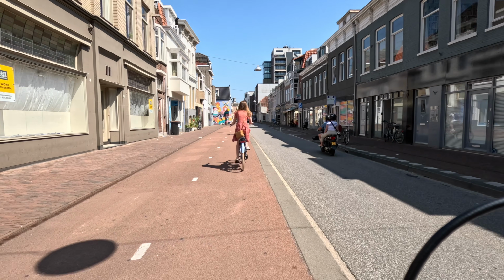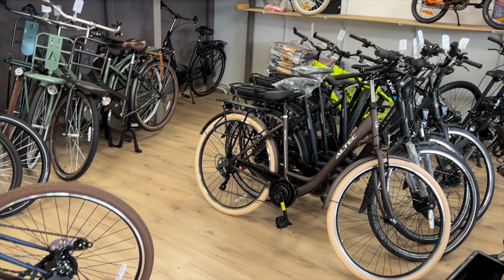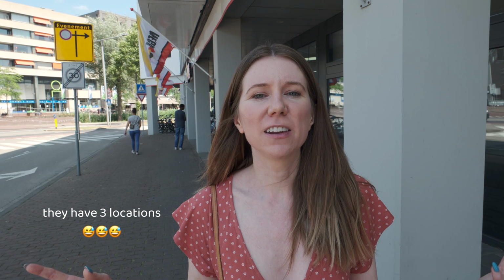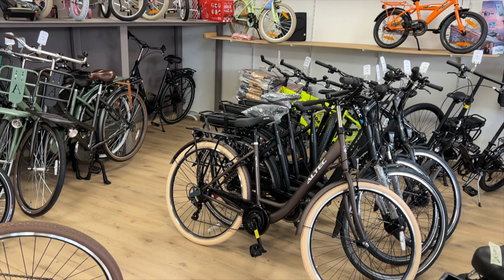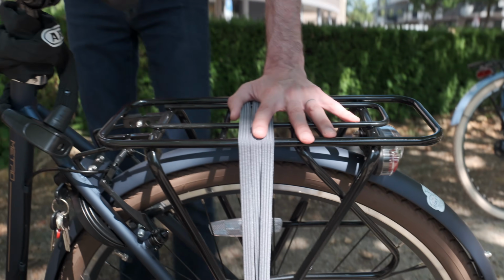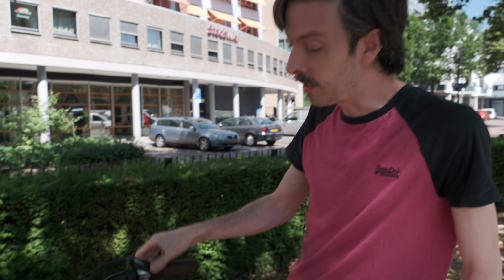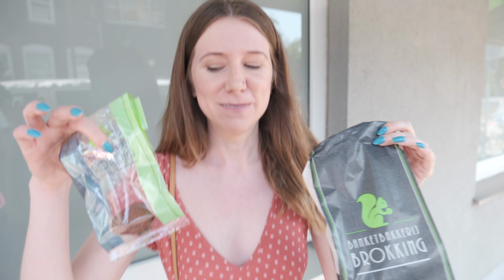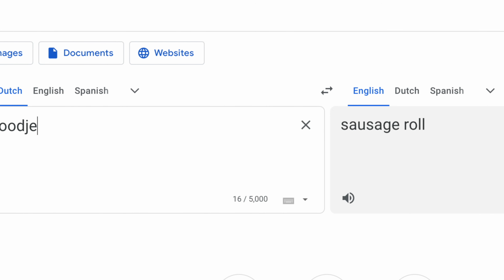WE FINALLY BOUGHT BIKES IN THE NETHERLANDS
In this episode, Michelle and Alex FINALLY buy their bikes after moving to the Netherlands nearly one year ago. Learn what makes Dutch bikes so unique (omafiets), how to buy a bike in the Netherlands, and follow Michelle and Alex as they go on their first journey on a bike to... a bakery, of course!

Episode 69 (nice.) · Filmed on June 24, 2023 · Dordrecht, the Netherlands

0:00 Introduction
0:47 Why did this take you so long?
1:22 Do we even know how to ride a bike?
1:44 What are we looking for in a bike?
2:48 How do you buy a bike in the Netherlands?
3:11 What was our experience like?
3:35 Bike reveal and riding around Dordrecht
4:04 OK, so what's so special about Dutch bikes?
5:14 What we got vs. what we were looking for
6:11 More riding around Dordrecht
6:29 First destination: Banketbakkerij Brokking
7:54 Insurance and bike locks
8:22 How much did our bikes cost?
9:09 What's it like biking in the Netherlands?
9:43 Wrap up

WHO IS BUNCHARTED?

We're Michelle and Alex, an American expat couple living abroad in the Netherlands. 🇳🇱

In 2020, we quit our jobs to travel the world, and... well, that didn't happen. So in 2022, we decided to make an even BIGGER change by packing up our lives (and our cats 🐈) and moving from Austin, Texas, in the US, to Rotterdam, in the Netherlands.